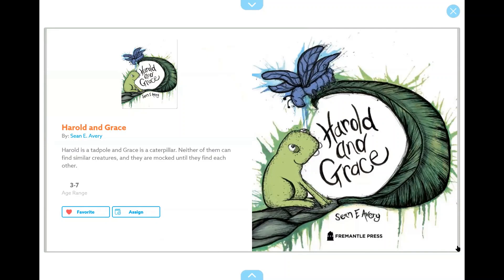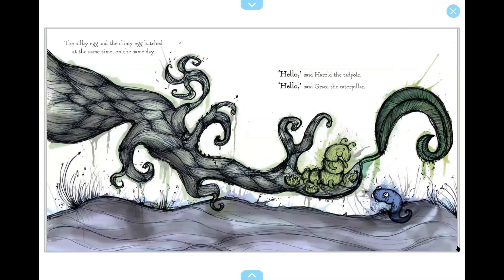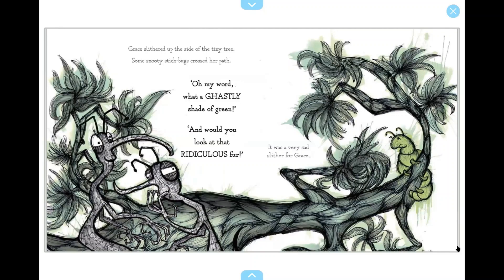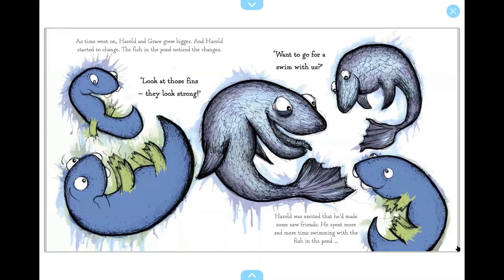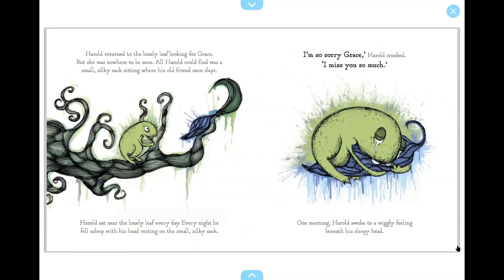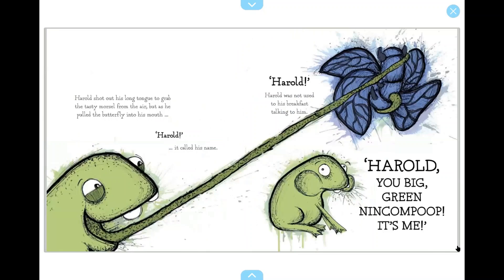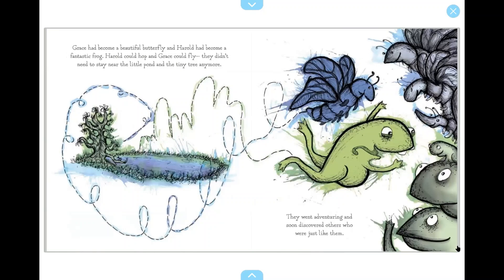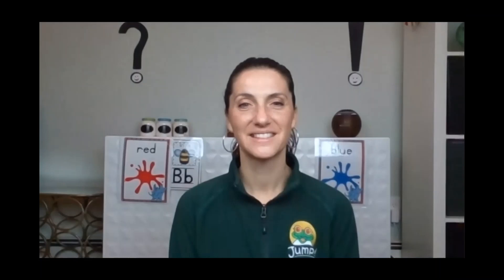Harold & Grace Read Aloud Story Book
Today we will read a story about a caterpillar and a tadpole who are teased by all of the other creatures.  They find each other and become great friends.  Let's learn about their transformation and the importance of being kind.